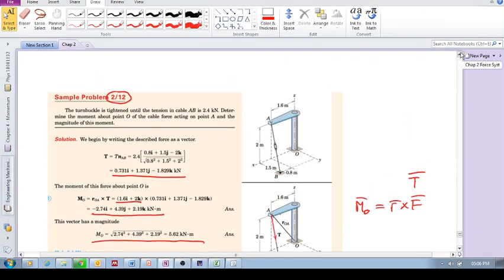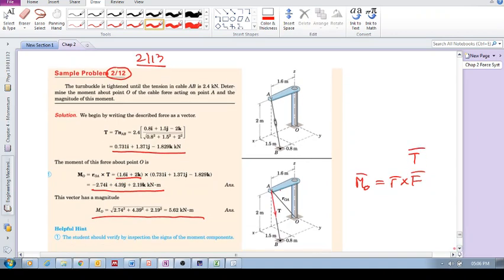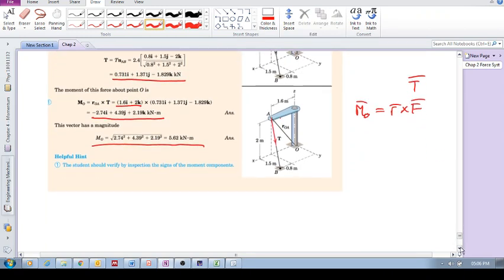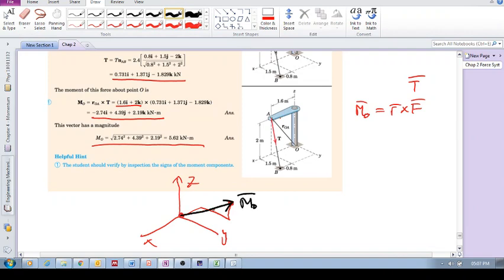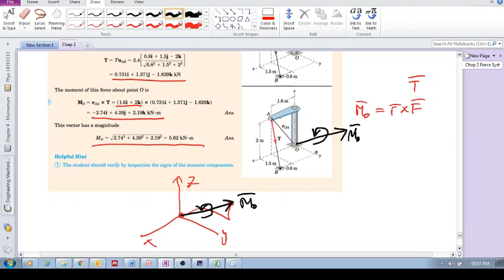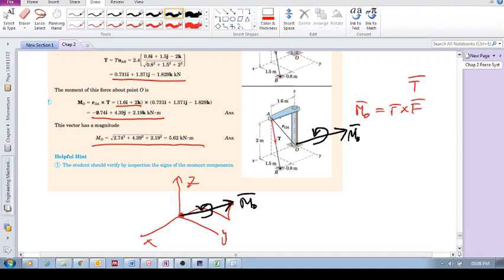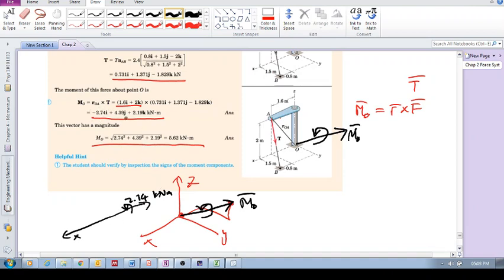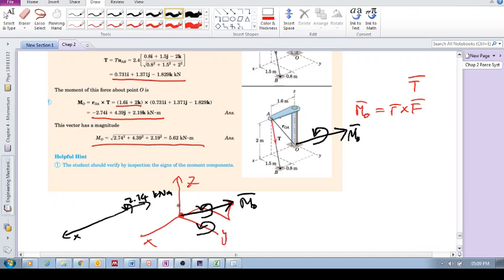Chap 2.8 - Moment and Couple (h): More on Sample Problem 2/12